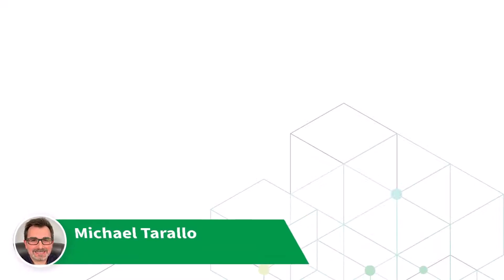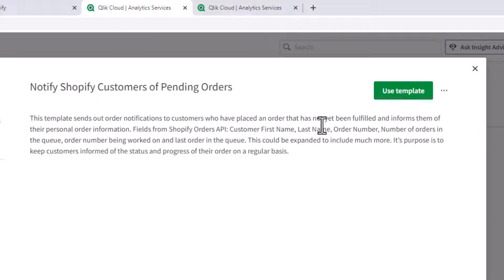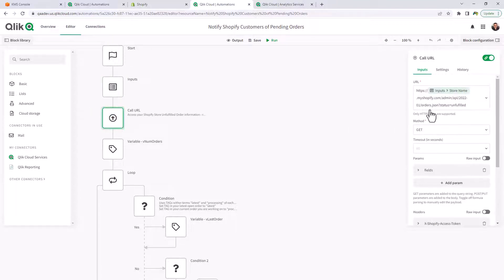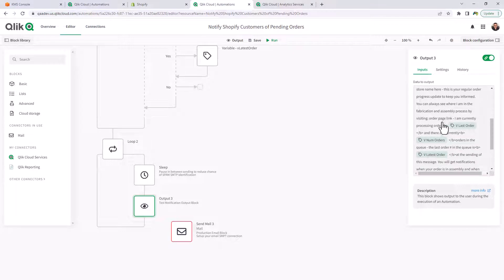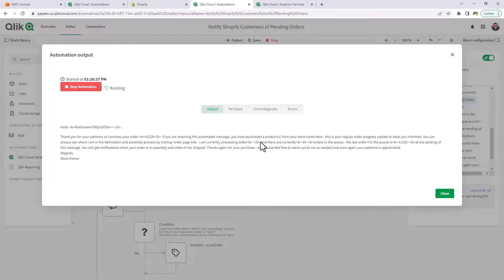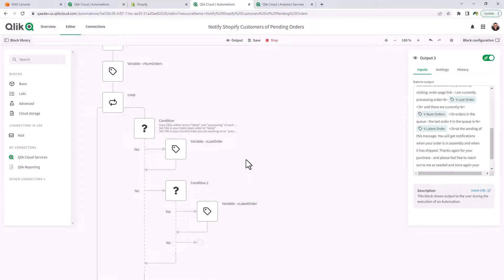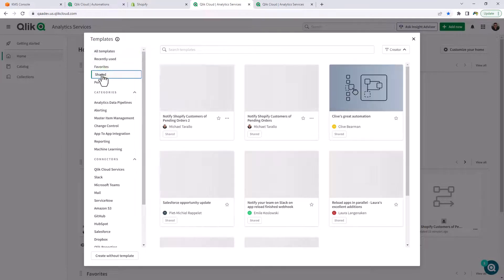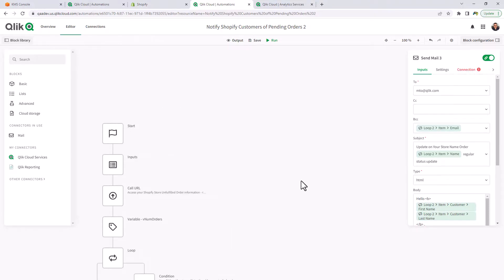Create and Share your own Qlik Application Automation Templates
You can now save your Qlik Application Automation workflows as templates to share with others.

Jump to 04:20 to see how it is done:
• Simply right click on your workspace and click "Save as Template"